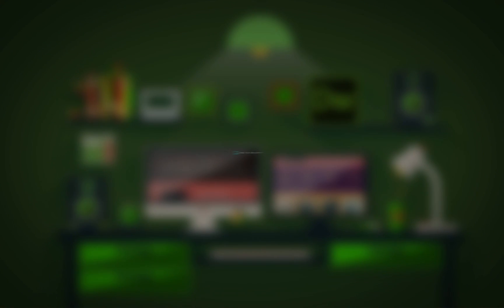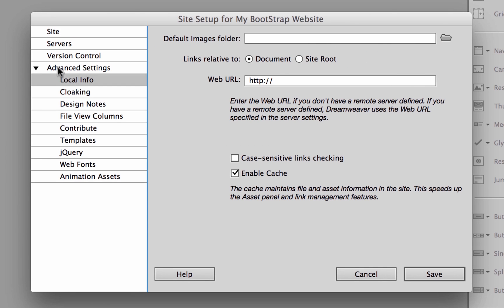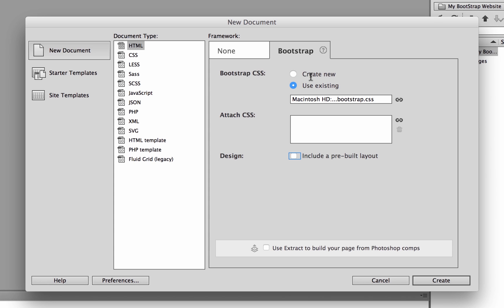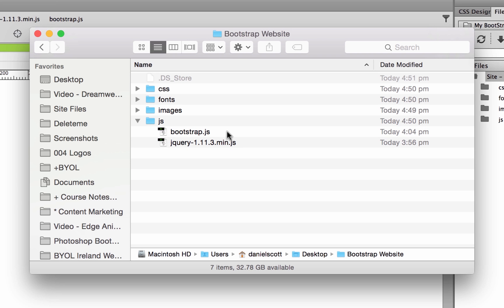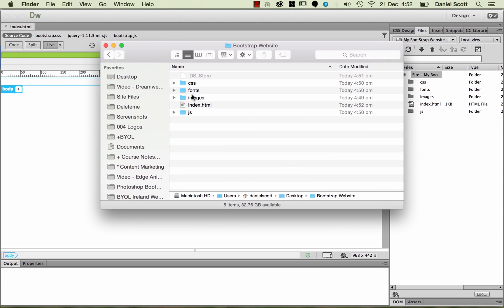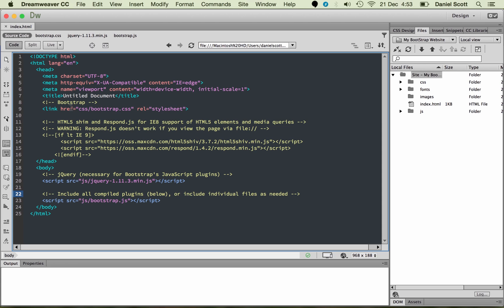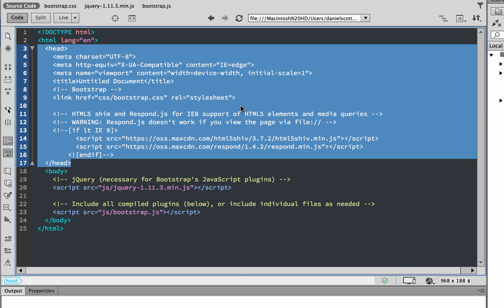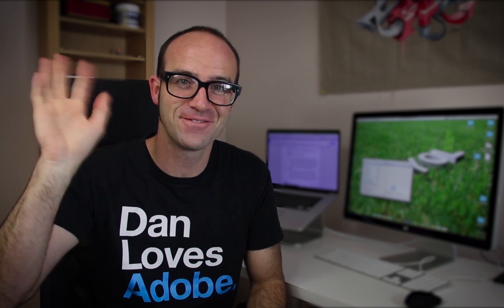How to install Bootstrap using Dreamweaver - Dreamweaver Tutorial [8/54]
How to install Bootstrap using Dreamweaver | Bootstrap Tutorial | Dreamweaver Tutorial [8/54]

In this Bootstrap Installation Tutorial video Daniel Walter Scott showed how we can install Bootstrap into a new Dreamweaver website, how to set up your site and the difference between pre-built and plain documents in Dreamweaver. (its a bootstrap tutorial for beginners step by step)

Where from we can Learn More?

Bootstrap is a popular, free, HTML, CSS, and JavaScript framework for developing responsive, mobile-first websites. The framework includes responsive CSS and HTML templates for buttons, tables, navigation, image carousels, and other elements that you can use on your web page. A few optional JavaScript plug-ins are available, which enable developers with even basic coding knowledge to develop great responsive websites.

Dreamweaver lets you create Bootstrap documents and also edit existing web pages created with Bootstrap. Whether they are fully designed Bootstrap files or works-in-progress, you can edit them in Dreamweaver to not only edit code, but also use visual editing features such as Live View editing, visual CSS designer, Visual Media Queries, and Extract to make design changes.

Relevant Dreamweaver Tutorial Videos ~~~

Bootstrap Tutorial,
Daniel Walter Scott
Dreamweaver Certified Instructor.